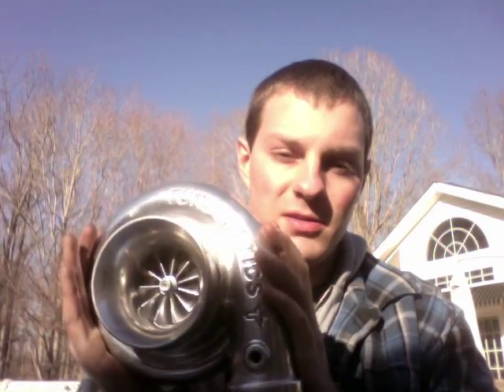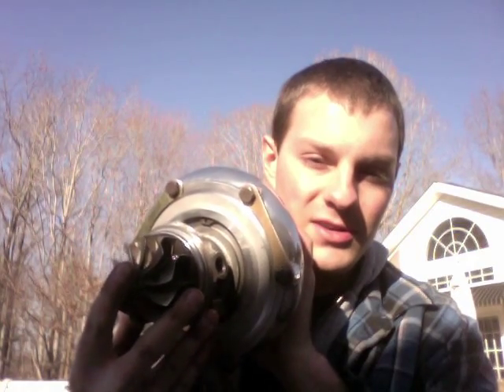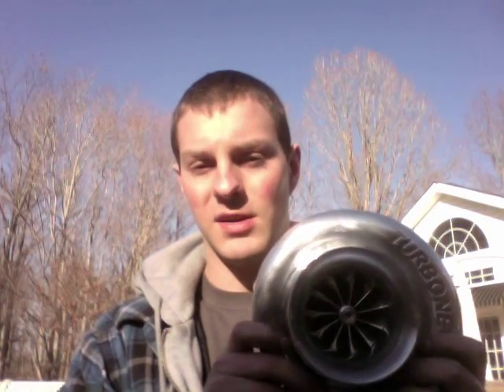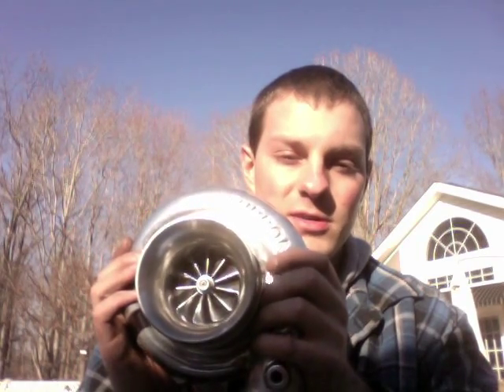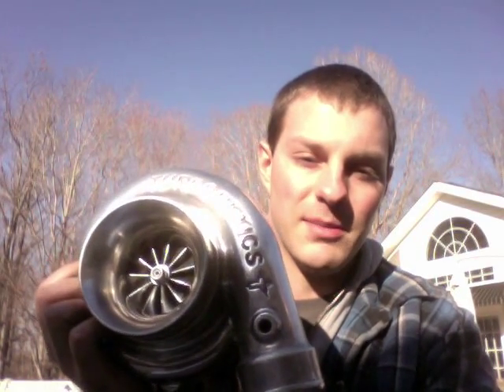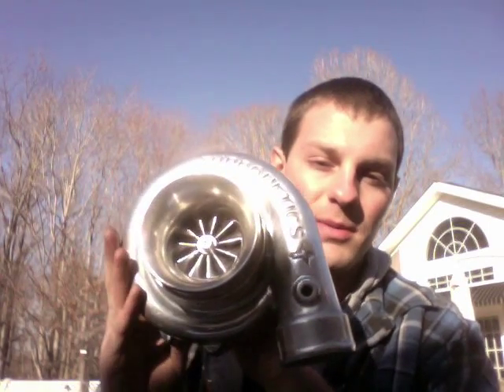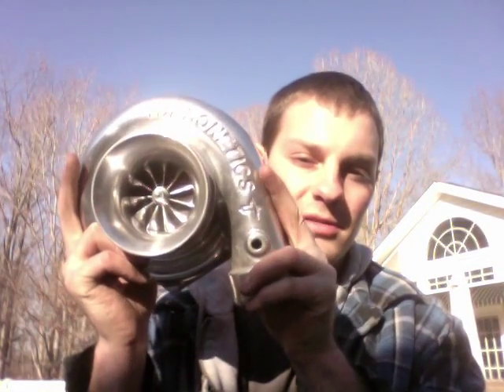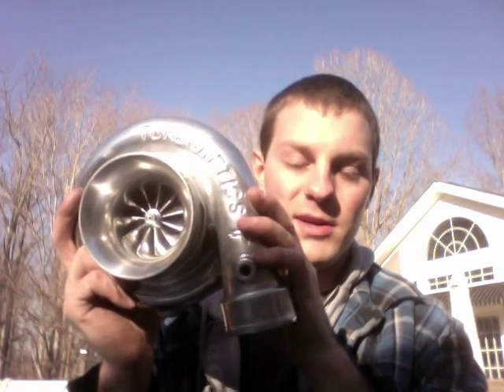Turbonetics 62-1 Turbo Upgrade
Watch and Learn About Turbonetics 62-1 Turbo Upgrade Options

6766 precision turbine 6.35mm shaft bore (works for ball bearing and journal bearing)